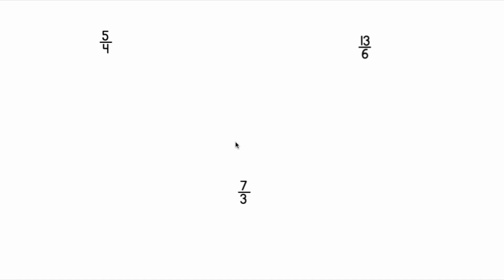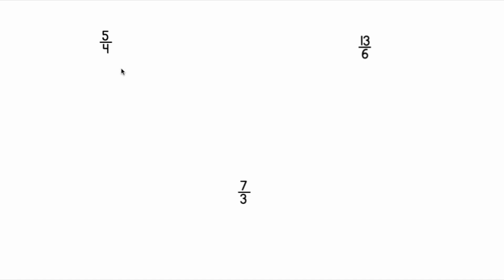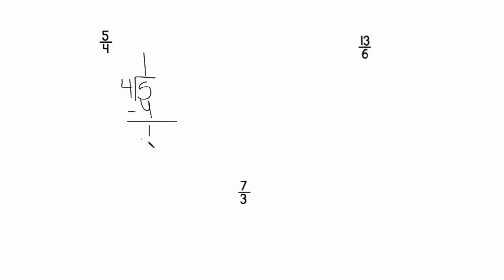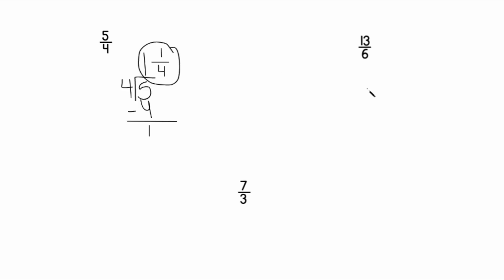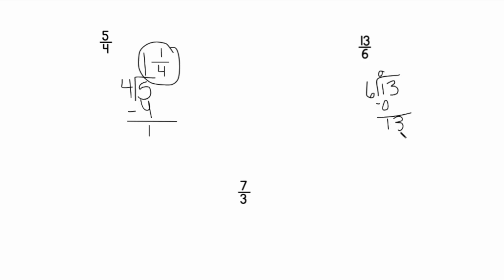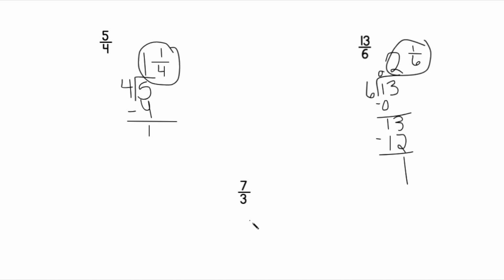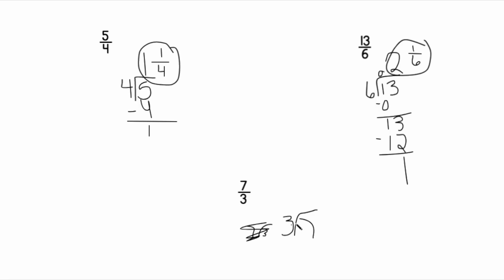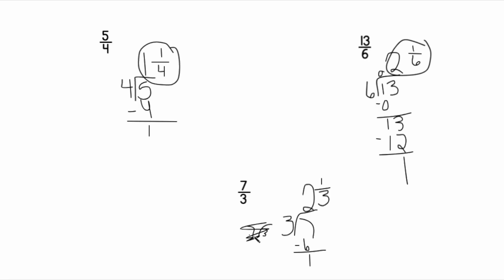Lesson 7.6 - Improper to Mixed Fractions